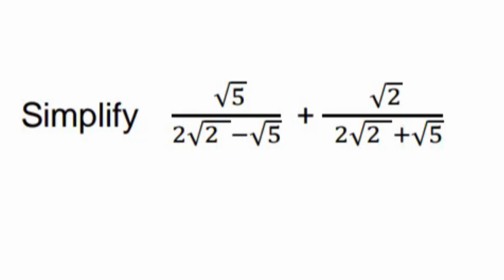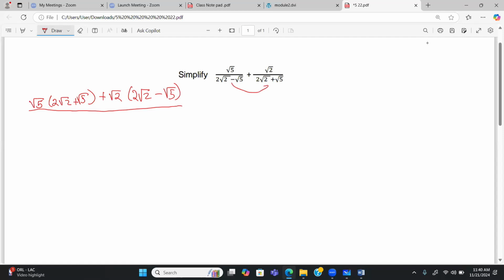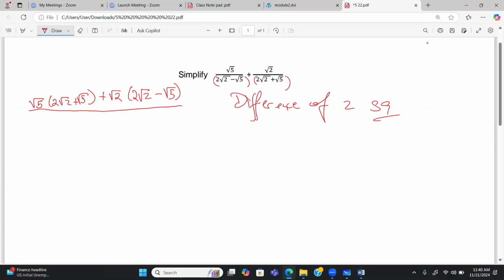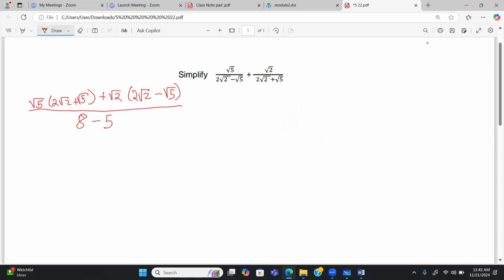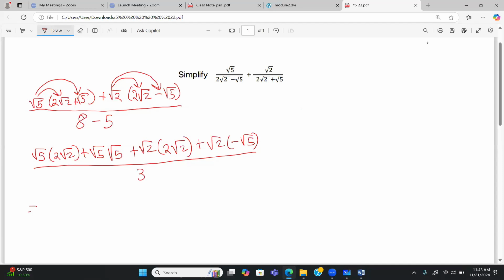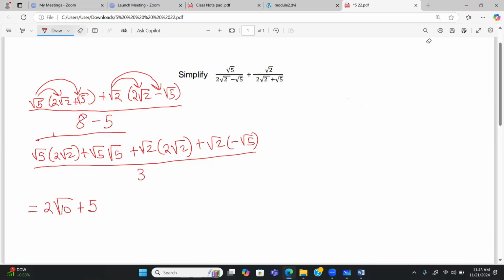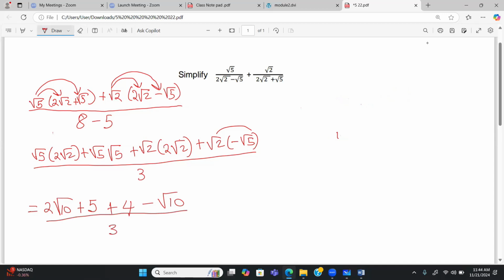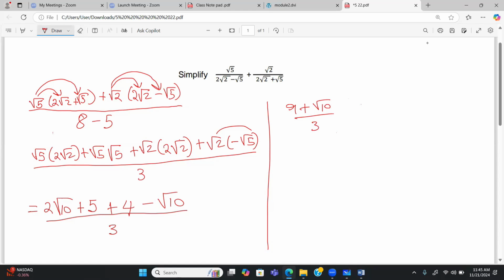Simplifying Surds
To simplify radicals, you can follow these steps:

Find the largest square number that's a factor of the number under the root.

Rewrite the radical as a product of the square number and another number.

Evaluate the root of the square number.

Write the simplified answer.

For example, to simplify the square root of 98, you can:

Find the largest factor of 98 that's a perfect power of 2, which is 49.

Rewrite the radicand as a product of two factors, using that factor. In this case, 98 = 49 ⋅ 2.

Use the product rule to rewrite the radical as the product of two radicals.

Simplify the root of the perfect power. In this case, the answer is 7√2.